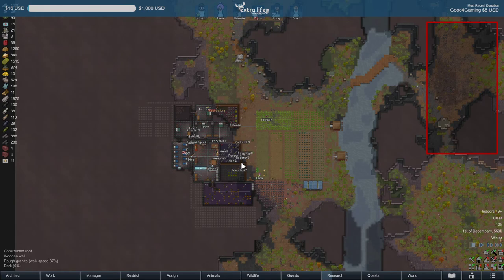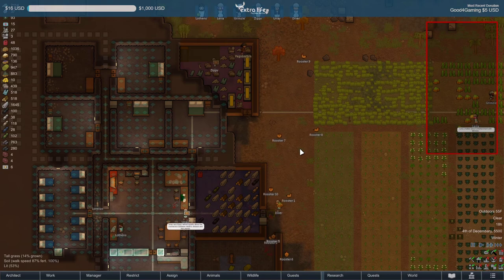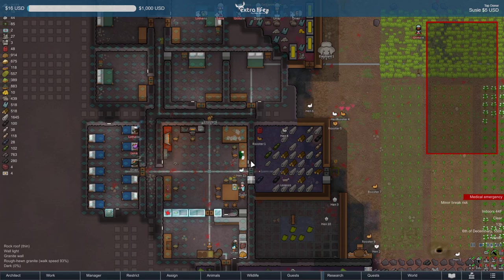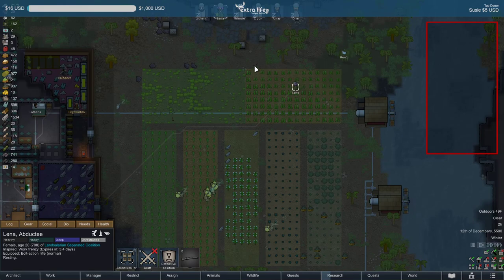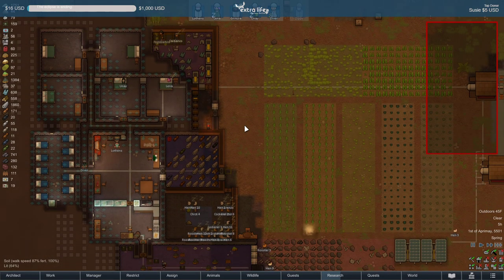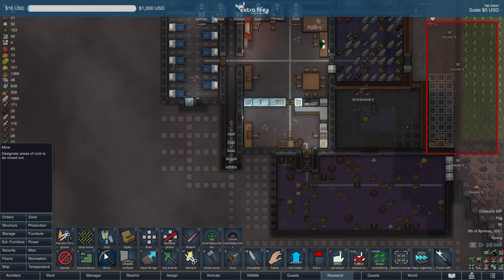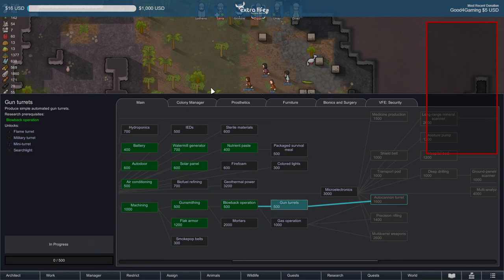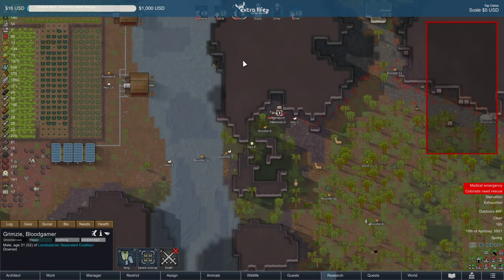Rimworld LIVESTREAM | Things go ok until...the end | ExtraLife Charity Stream!